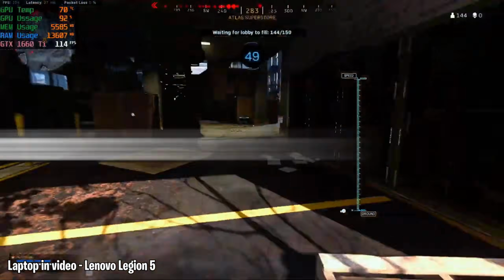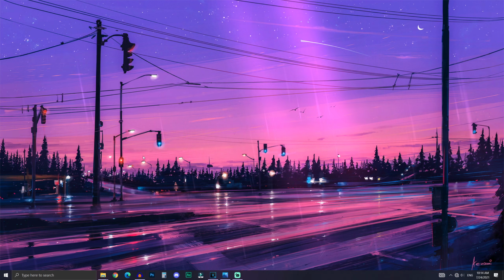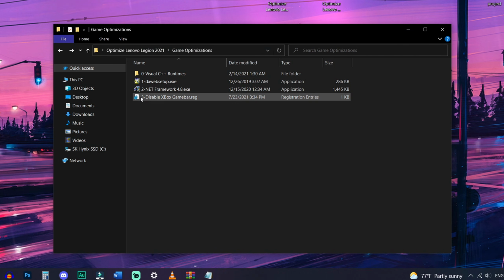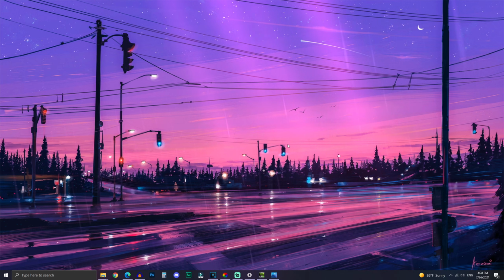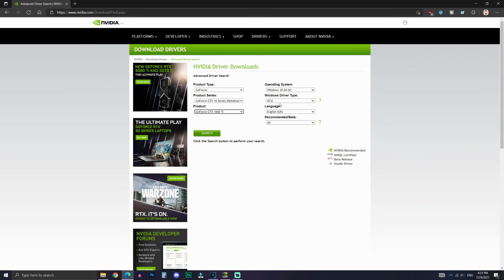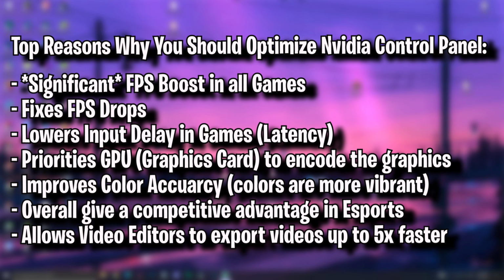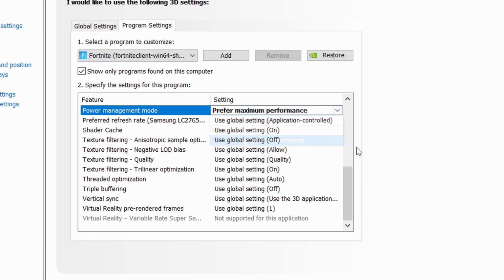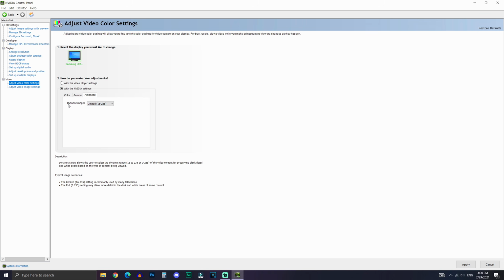🔧How to Optimize Lenovo Legion 2021 for Gaming & Productivity [Full Comprehensive Guide]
Lenovo Legion 2021 Gaming & Productivity Full Optimizing Guide / Increase FPS on all 2021/2020 Lenovo Legions ✔️Best Lenovo Vantage Settings, best fps settings, fix fps drops, more consistent fps, new ways to update Nvidia Drivers!

🔹 Find this video helpful? Let's try for 1000+ likes! 👍
🔸 93% . 3.74K/4K

🔧 This video is a full *UPDATED* guide to optimizing YOUR Lenovo Legion 2021! This video will overall increase performance on your lenovo legion including faster boot times, lower ram usage, higher fps in games, less fps drops, lower temps, and better color accuracy! I will also will give more thorough explanations in this guide. This guide assumes little to no previous knowledge about performance tweaking. In addition, I've removed the MSI Afterburner method in this video (that I mentioned in my previous guide) since it doesn't work for most people.

📌This guide work for ALL of the following models regardless of specs:
▫️ Lenovo Legion 5 Pro (2021)
▫️ Lenovo Legion 5/7 (2021)
▫️ Lenovo Legion 7 Slim (2021)
▫️ Lenovo Legion 5/7 (2020)

🔽Timestamps🔽
0:00 Intro
1:02 Compatibility
2:02 Create a Restore Point for Backup (I RECOMMEND EVERYONE DO THIS)
3:24 Why Debloating Windows 10?
4:07 Debloating Windows 10
9:06 Lenovo Vantage
11:07 Disable Integrated Graphics in Bios
13:58 Update & Reinstall Nvidia Drivers
17:58 Optimize Nvidia Control Panel
25:56 Outro // Thanks for Watching!

🔹Some questions you may ask🔹
▫️ Will all the optimizations work for Lenovo Legion Y-Series? -Some may, but some may not (such as disabling the iGPU in bios)
▫️ What fps boost can I expect in the games I play on my Legion? -There is no exact value for this because the fps boosts depend on the game and your Lenovo Legion specs. However, you can expect roughly at least 25% more or less for most Esports or Triple-A titles.
▫️ Will this work for other gaming laptops that are not Lenovo Legion? -I absolutely do not recommend applying much of these optimizations to other gaming laptops that are not lenovo legion. Although some optimizations will work for other laptops (in fact the windows ones will), I am not responsible for any risk of damage you may cause to your laptop if the optimizations don't end up working since I structured this video based on the lenovo legion 2021.
▫️ Will this work for Windows 11 OS? Yes

🔹My Lenovo Legion 5 Specs🔹
CPU: AMD Ryzen 7 4800H (8 core/ 16 thread)
GPU: Nvidia GTX 1660 Ti 6 GB
RAM: 16 GB DDR4 3200 MHz
Storage: 512 GB NVMe SSD
Display: 144Hz,1080p, 300Nits

🔗🔹 Links to all tools and utilities mentioned in video 🔹🔗